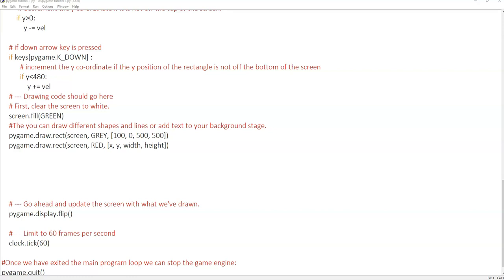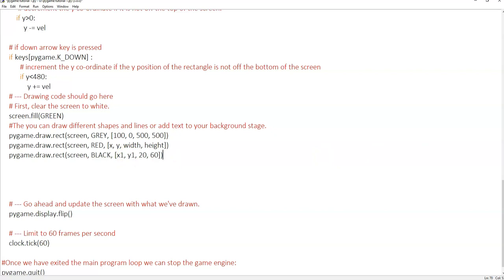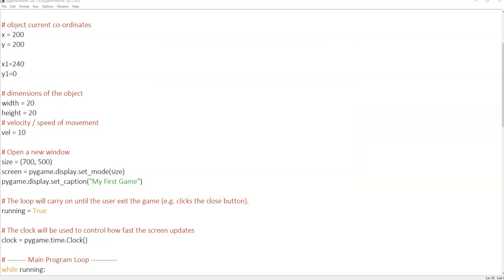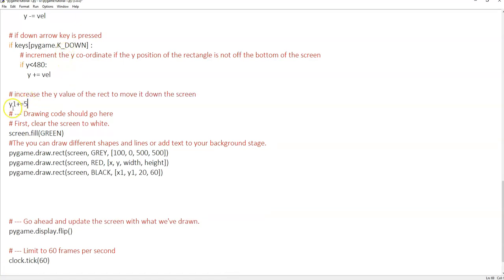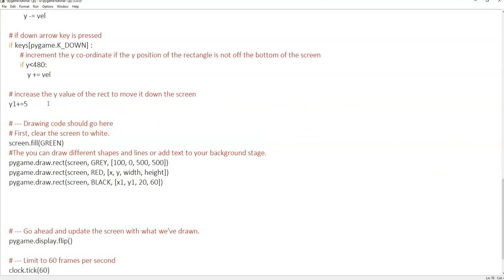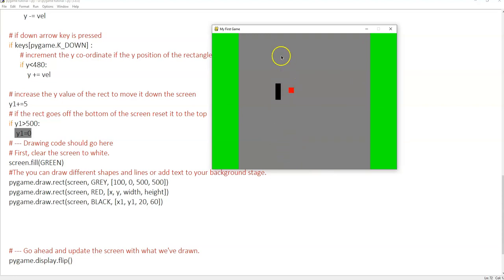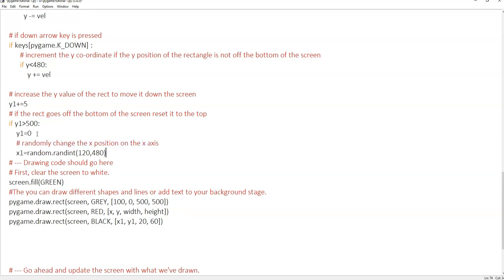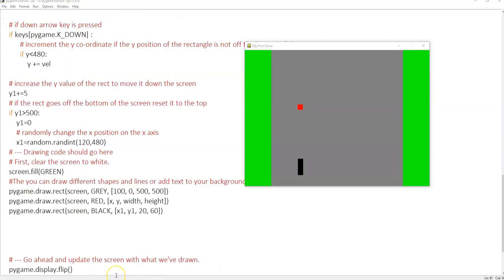Pygame tutorial five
In this tutorial we look at adding a "truck" to dodge and randomizing where it appears on the screen.